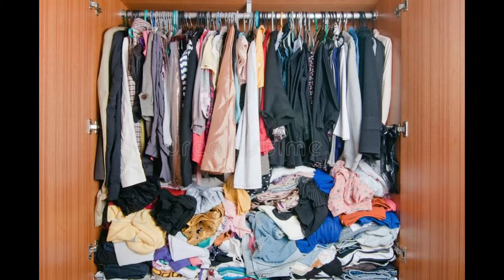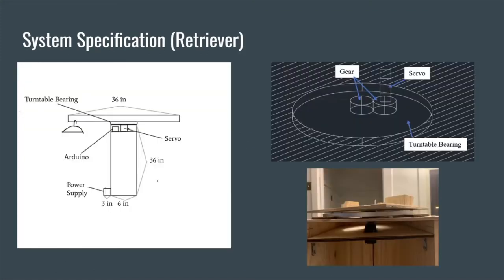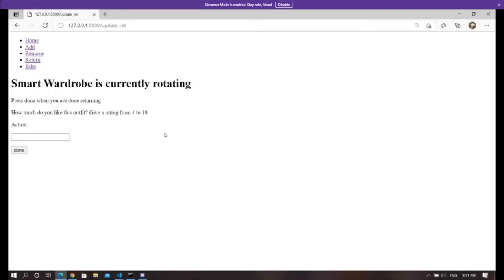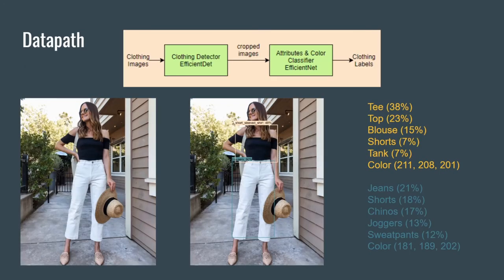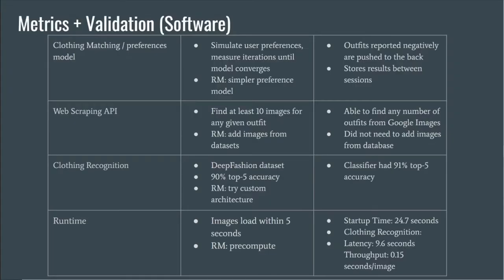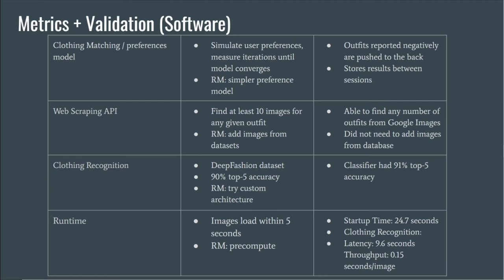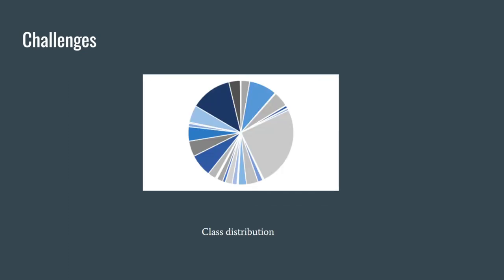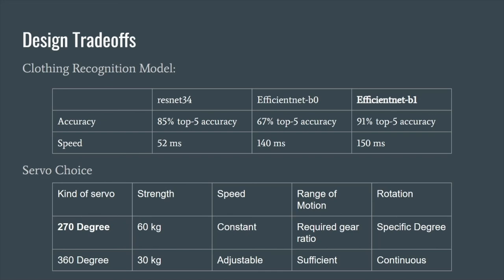Final Project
Team B2's Final Project for CMU ECE Capstone